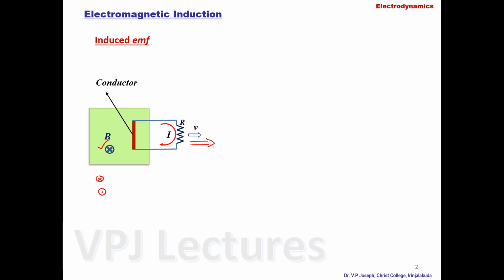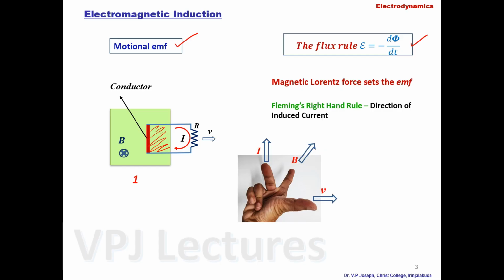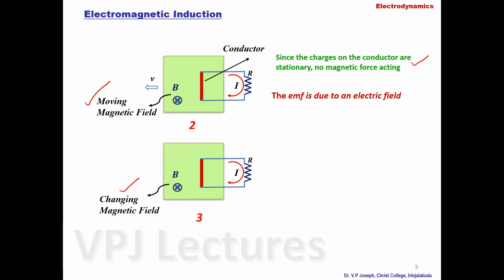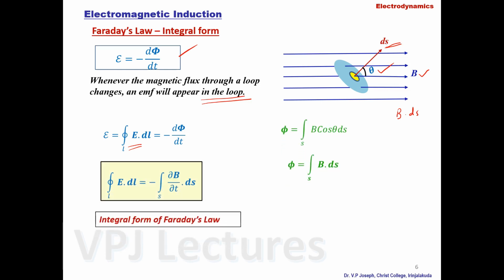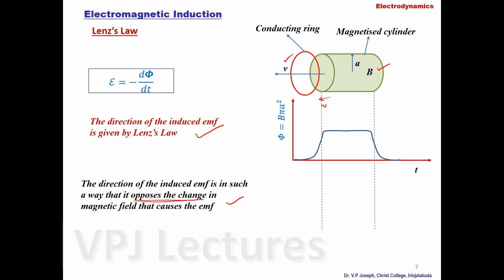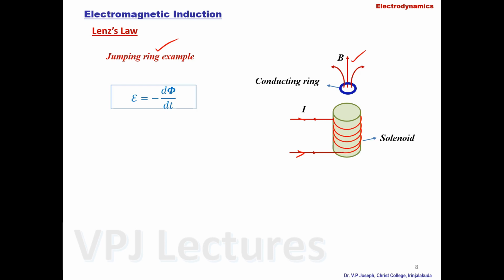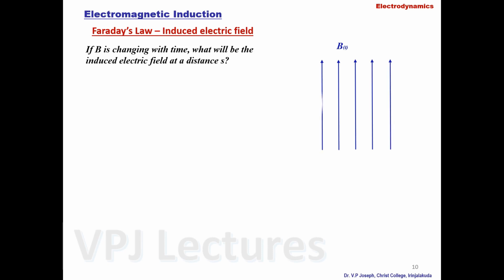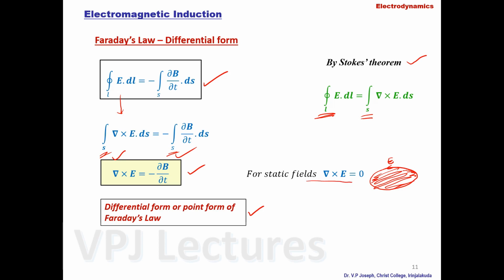FARADAY'S LAW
Electrodynamics, Electromagnetic induction, Motional emf, Faraday's law, Lenz's law, Integral and differential form, Griffiths electrodynamics